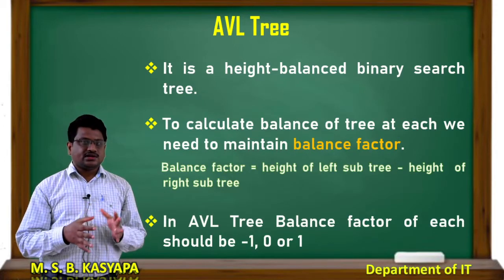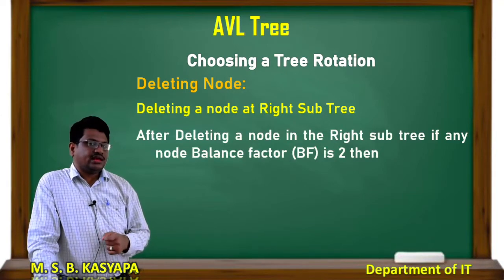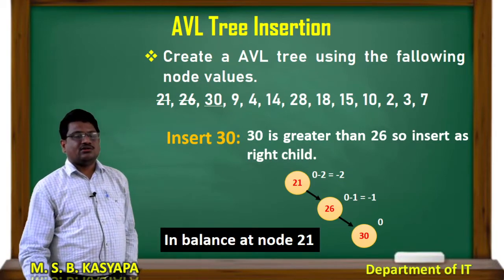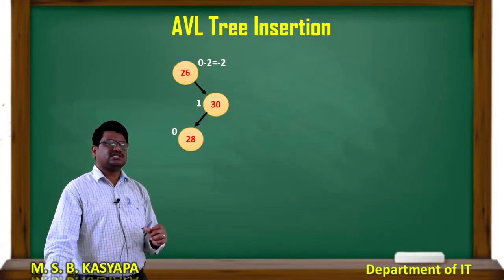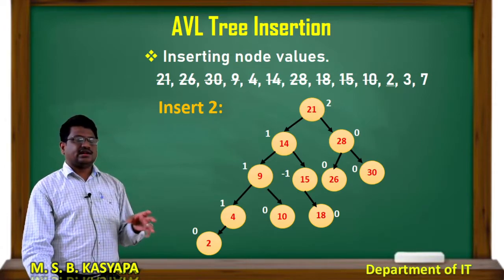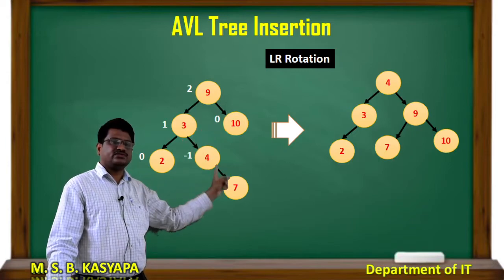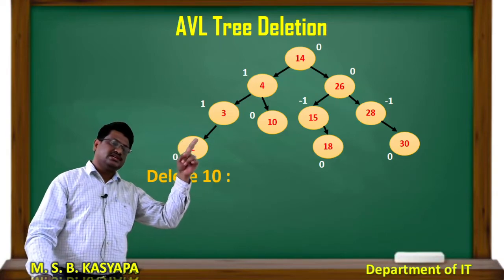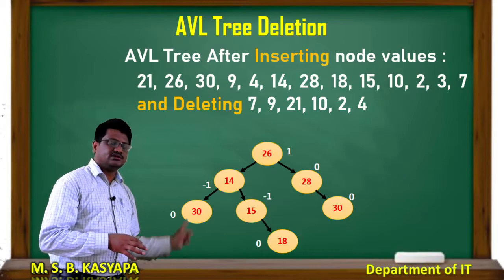AVL TREE Operations